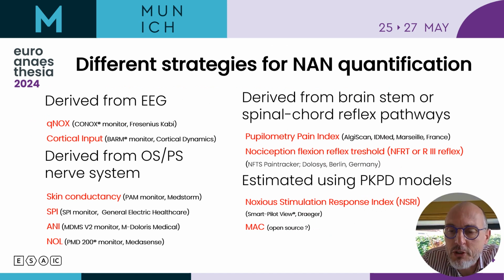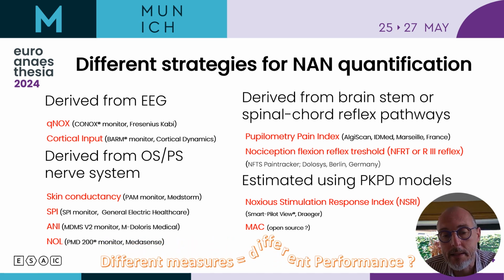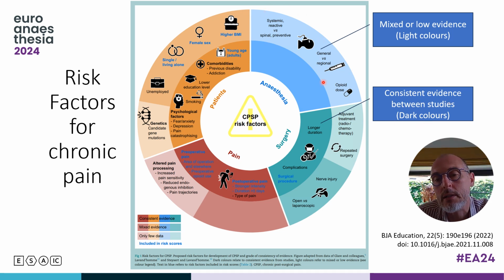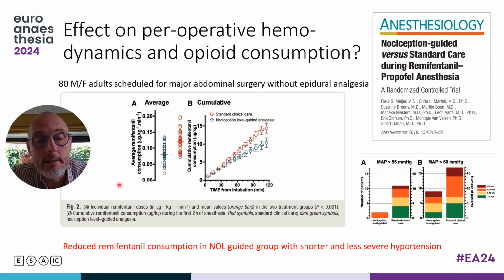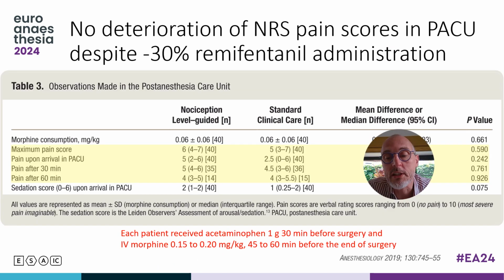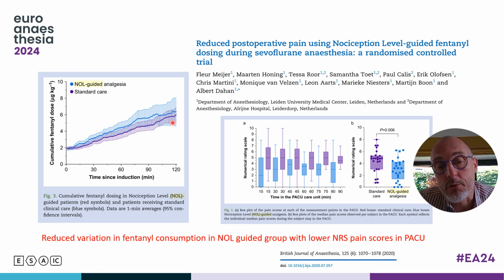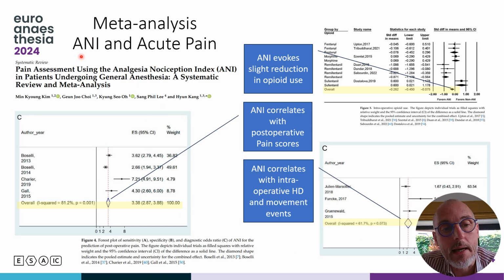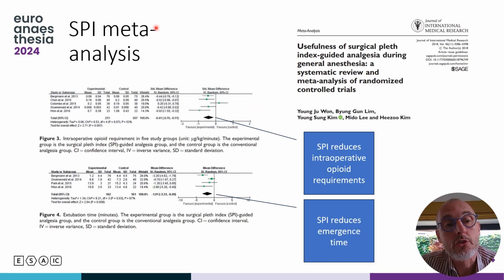Nociception monitoring helps avoiding deterioration of post operative pain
This lecture was crafted for the ESAIC 2024 annual meeting in Munchen, Germany. I added a video-talk to ensure availability for every anaesthesiologist.